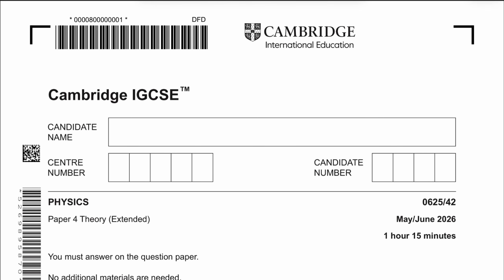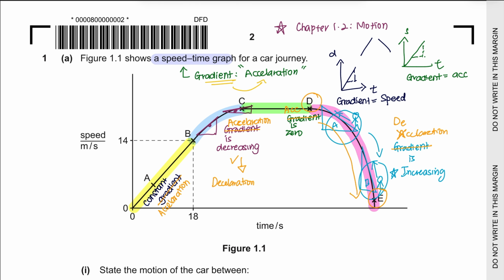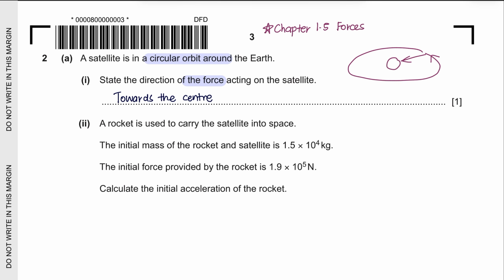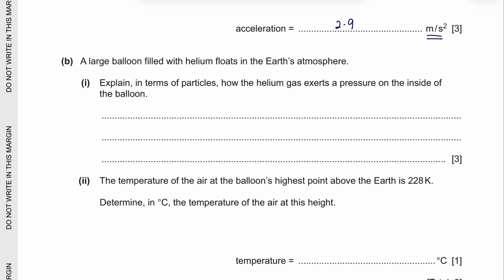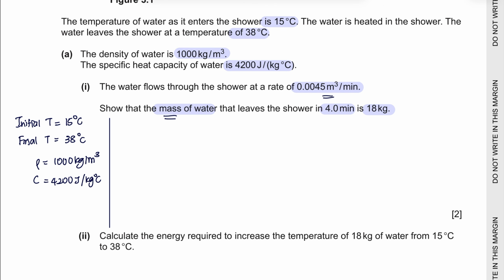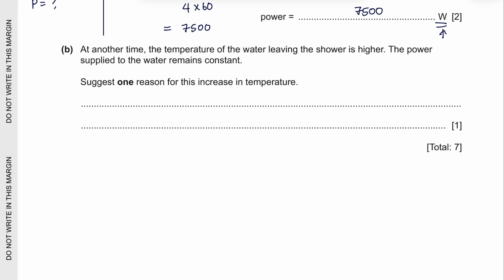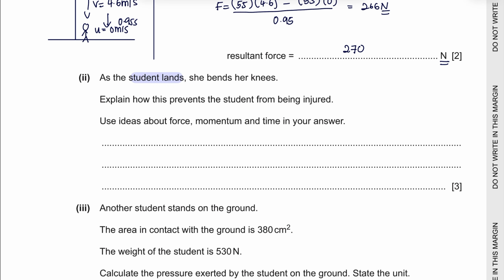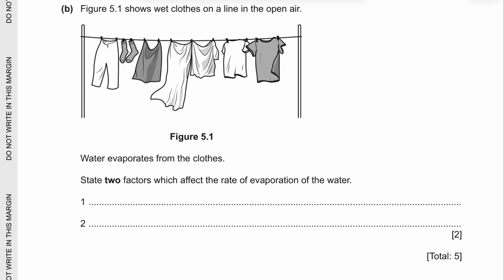IGCSE Physics Paper 42 - May/June 2026 - 0625/42/M/J/26 (Q1-5) SOLVED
Hey guys :)
This a tutorial video on how to solve the 0625/42/M/J/26 (Q1-5).

0:00 Introduction
0:09 Question 1
4:02 Question 2
7:58 Question 3
11:44 Question 4
14:12 Question 5

Question 1 : Chapter 1 (Motion)
This questions covers speed time graph, understanding on acceleration.

Question 2 - Chapter 1 and 2
You should know the concept and principal of circular motion. And how pressure is exerted.

Question 3 - Chapter 2 (Pressure)
Another question on Chapter 2, understanding how to apply specific heat capacity.

Question 4 - Chapter 1 (Impulse)
This is on concept of force, impulse and momentum.

Question 5 - Chapter 2
This question focuses mainly on evaporation on how it cools object in contact.